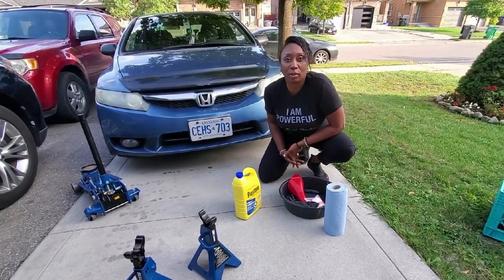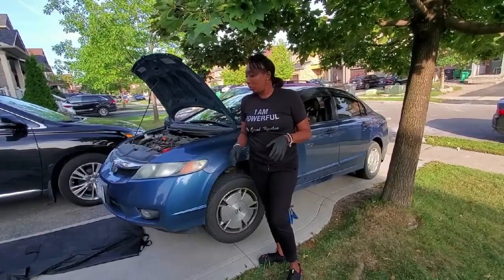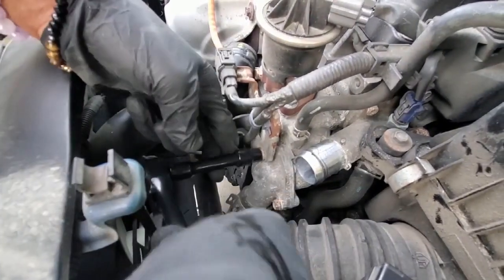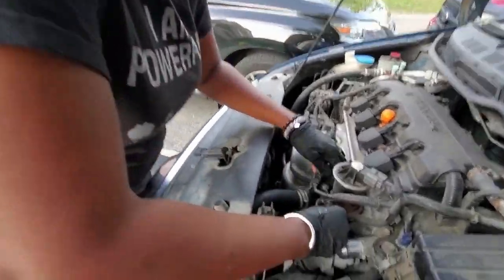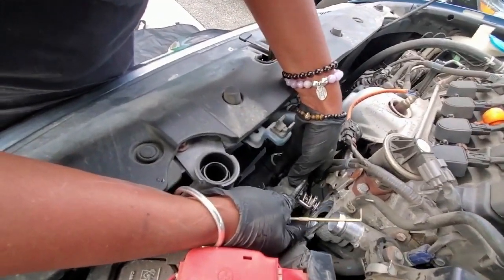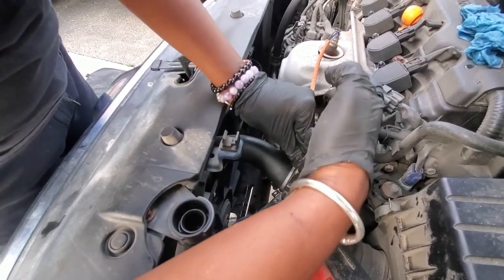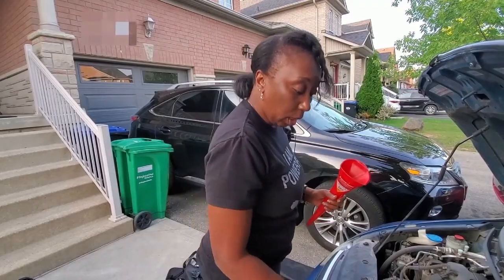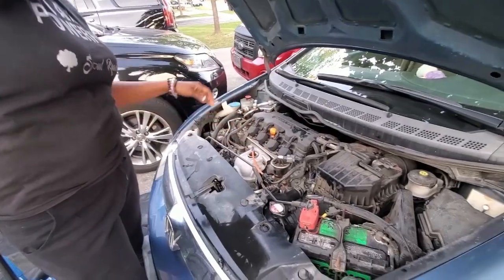HONDA CIVIC THERMOSTAT TUTORIAL | HOW TO CHANGE A THERMOSTAT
Watch Nina Soul Change a thermostat in a honda civic. it's not everyday you come across a woman who will get under hood to change parts but this video is here to encourage other women    they can do their car maintenance too.women changing car partswomen mechanicsmaintaining your carcarschange a thermostat in a Honda civicfemale mechanic on duty